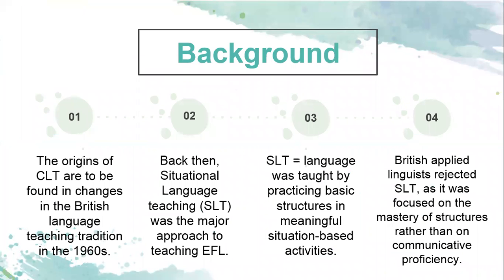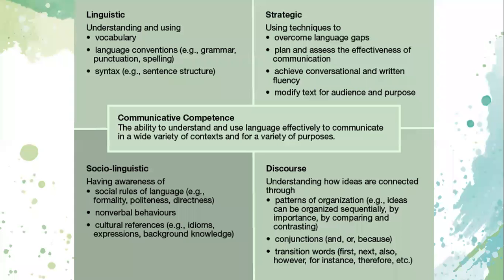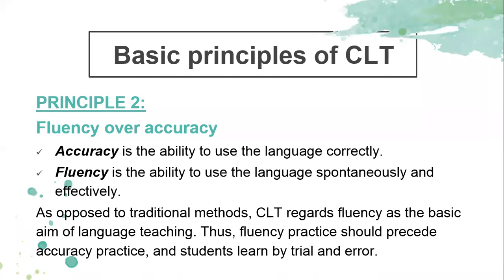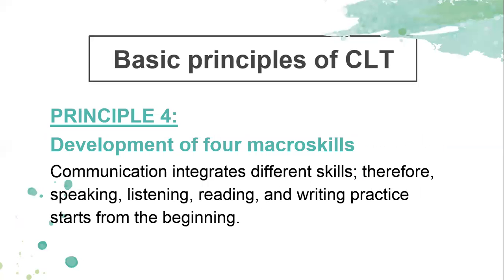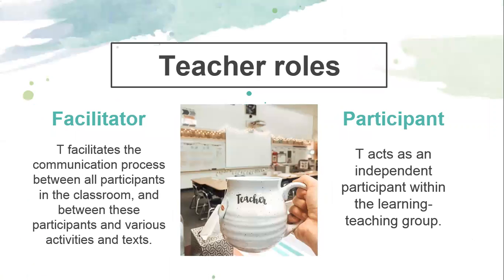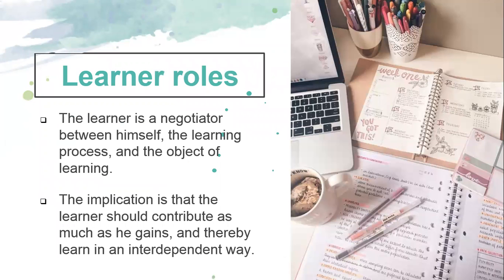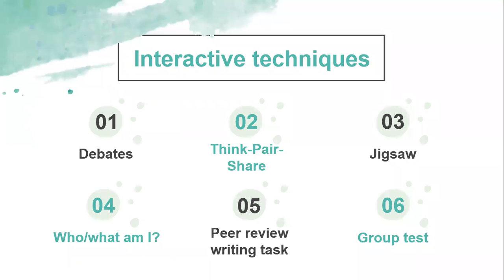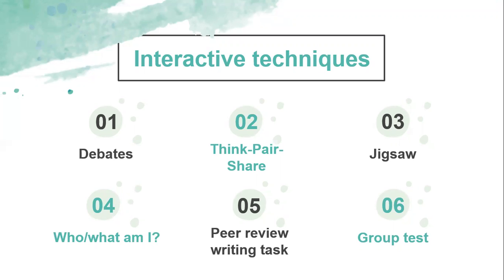2.1 Communicative Language Teaching (CLT)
1) What is CLT?
2) Basic principles of CLT
3) Teacher & Learner roles
4) Interactive techniques